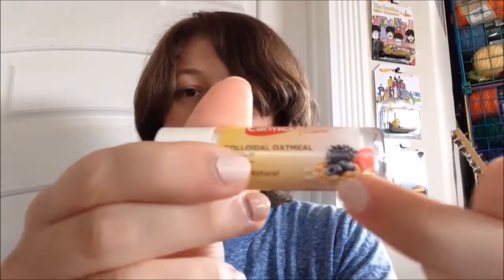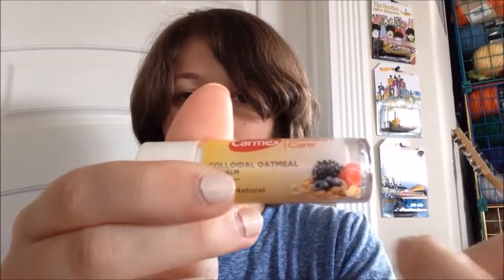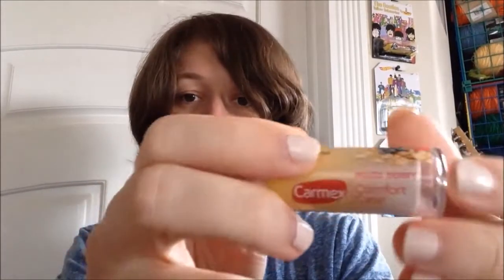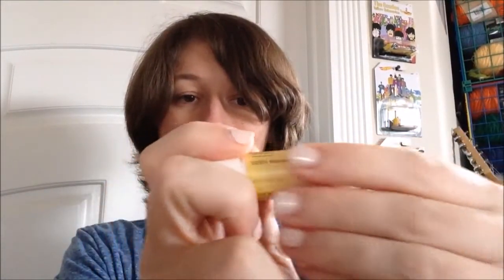Review - Carmex Comfort Care Mixed Berry Lip Balm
It took me way longer to getting around to reviewing this one than I meant to, but better late than never! This one turned out to be pretty dang amazing, btw :)